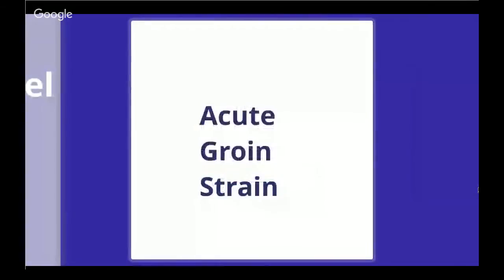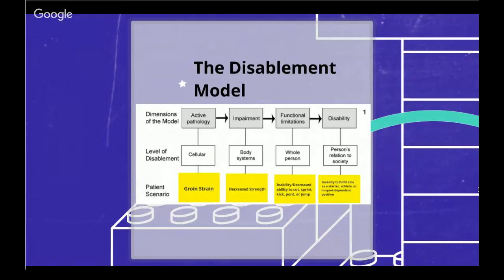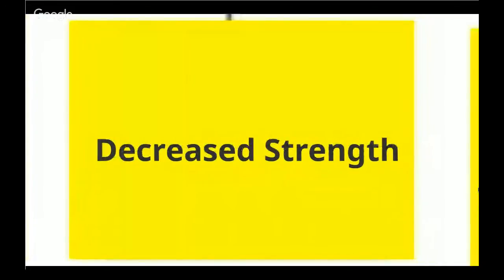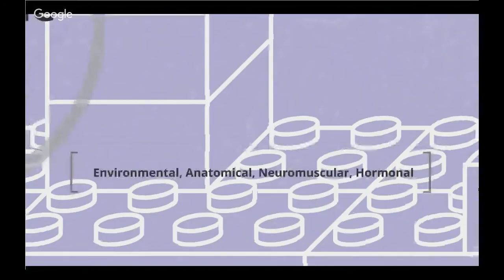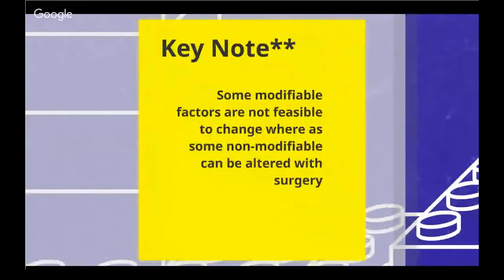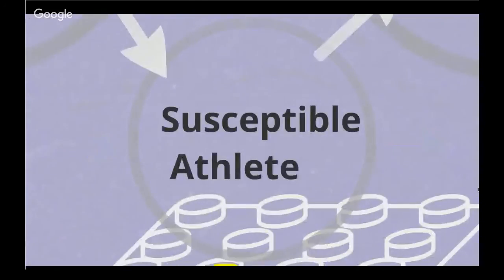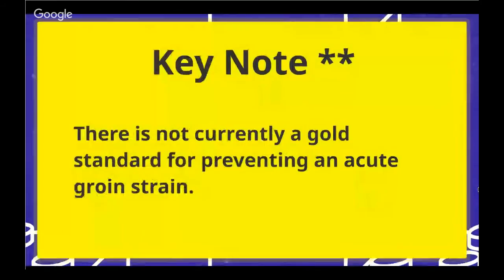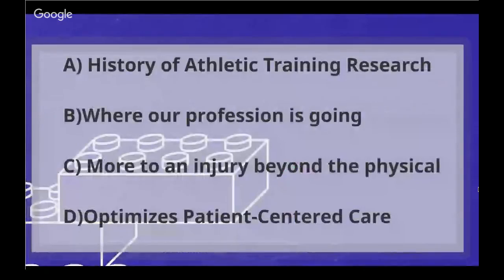Disablement Model and Injury Prevention